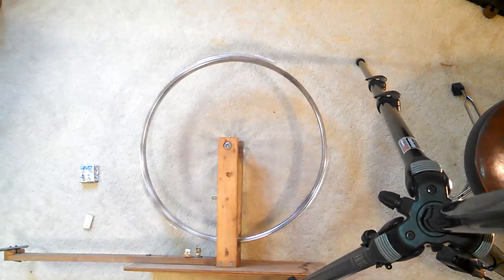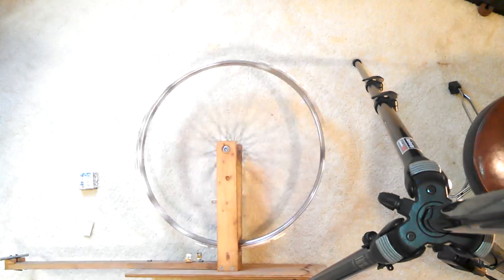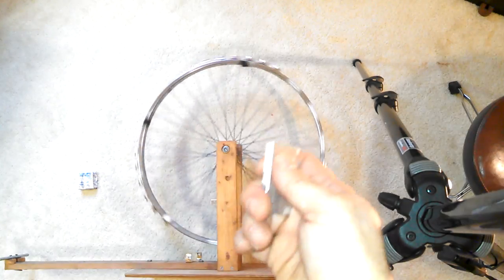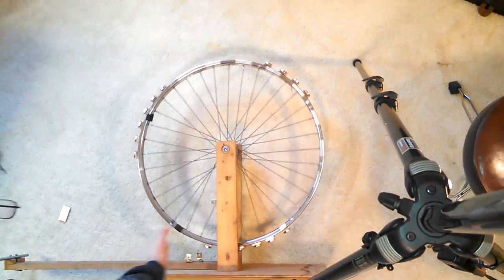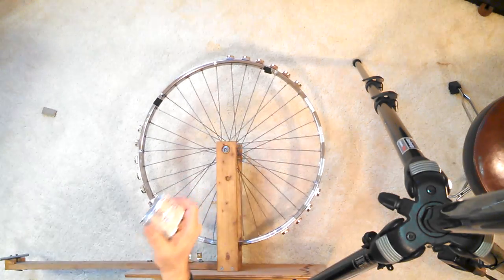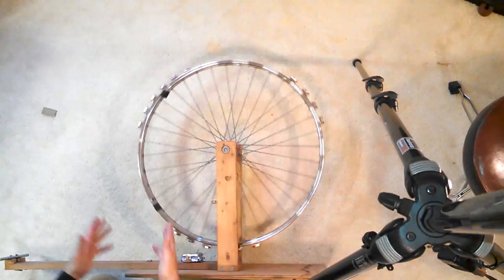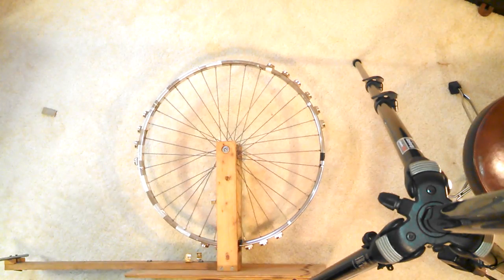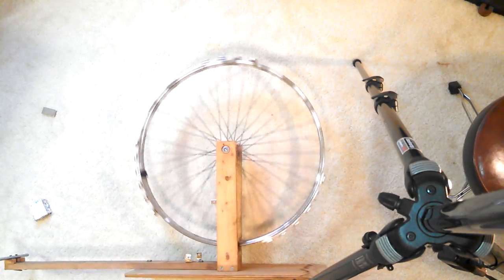🧲 Self Running Magnetic Motor Generator Theory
Is a self-running magnet motor possible??? Is my one way magnetic shielding technique the Holy Grail to making a running magnet motor??? I simply don't know one way or the other until all tests are exhausted. That's why I'm exploring all avenues. By the way, my work has absolutely nothing to do with perpetual motion.

SPECIAL NOTICE: A con artist is someone who intentionally lies to someone to swindle/scam them out of something for monetary/financial gain. Someone who gives away free information is no more a con artist then someone who gives away FREE food samples in a grocery store. All my info is 100% FREE and 100% OPEN SOURCE.  I'm just someone having fun playing with magnets who shares their findings and insights with the public. Anyone who accuses me of being a con artist amounts to nothing more than reckless, ignorant and unsubstantiated allegations and will be banned.

FAQ's
(Q) What if you had magnets all the way around the rim would the wheel continually go?
(A) No. Rather four stators are used all the way around, placed at the 3, 6, 9 and 12 o'clock position. As the lead magnet is pulled into each stator, the last magnet is suddenly pulled out of the previous stator. This process simply repeats itself.
(Q) How is it that your stator overcomes the sticky spot?
(A) The stator mimics a hypothetical monopole magnet resulting in greater acceleration then there is deceleration.
(Q) What's the other critical part you talk about in getting your stator to work?
(A) The angle of each stator in relationship to each rotor magnet is nearly 90 degrees is required to utilize the magnetic runway plate on the face of each stator.
(Q) How do the gaps between the rotor magnets affect speed?
(A) Tighter spacing between rotor magnets results in greater speed.

On May 1st, 2011 I was forced to walk away from my research, and will have resumed by May 1st, 2014.

Magnets used in this video:
N42 Neodymium Magnets - 1"x1"x1/4"
N42 Neodymium Magnets - 1" round by 1/4" thick
N42 Neodymium Magnets - 2"x4"x1/4" buried inside of stator
Opposite poles of attraction are used in this demonstration.
SPECIAL NOTE TO KNOWITALLS:

Lastly, I currently work from 8:30 AM to 10:00 PM, seven days a week ever since early 2013. Thus I've no time for magnets right now. That will drastically change in early May 2014 once I retire from my job.

Cheers!
Pleaseee pass the links around. Thanks a million!